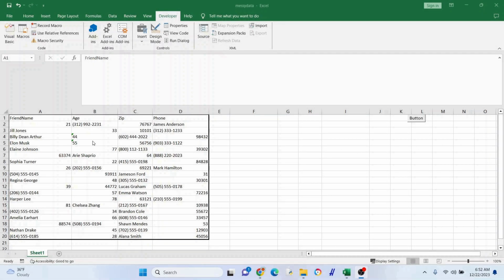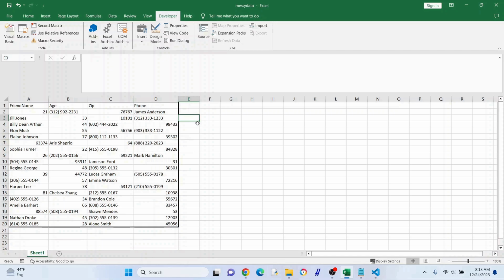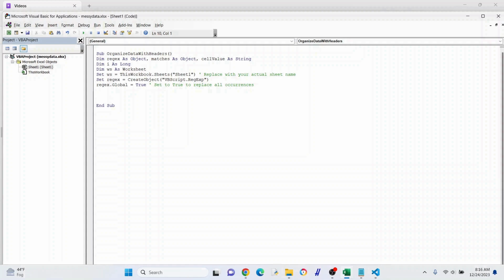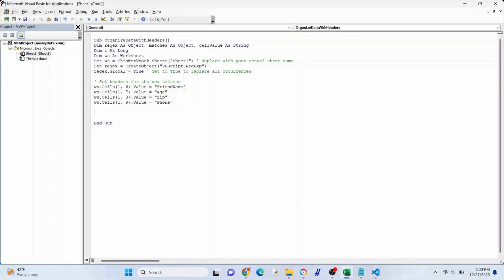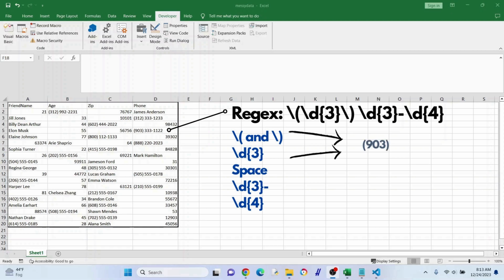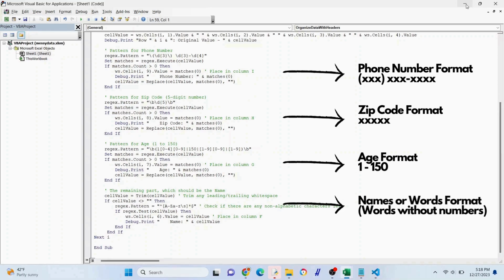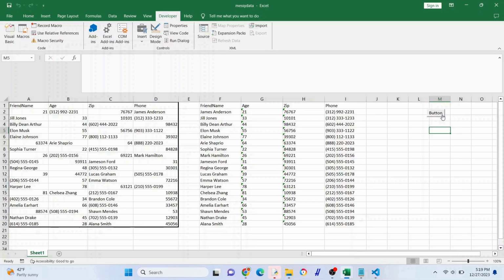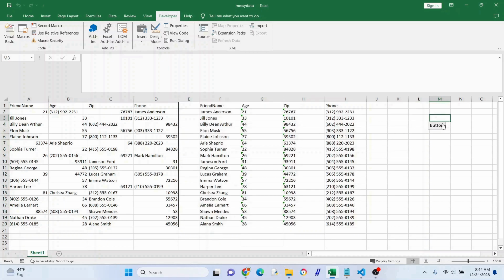Cleaning the Sheets: An Approach to Automatically Fix Misaligned Data in MS Excel with VBA and Regex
In this step-by-step guide, we dive into the powerful world of VBA (Visual Basic for Applications) to tackle a common Excel headache: misaligned and mixed data. Whether you're dealing with jumbled names, ages, zip codes, or phone numbers, our custom script will sort it all out with ease.

👨‍💻 Script Breakdown:
I will walk you through a specially designed VBA script that uses the magic of regular expressions (aka Regex) to identify, separate, and organize data from a chaotic set of columns into a neatly arranged, set of specific data columns.  Basically, if your data is distinct enough where you can describe them individually, you should be able to do this.  If you have many columns with very similar types of data, this might be a bit trickier.  But who knows? Give it a try.

🛠 Tutorial Highlights:

Setting Up: How to access the VBA editor in Excel and correctly input the code.
Regex Explained: A simple explanation of how regular expressions work in identifying various data types like phone numbers and zip codes.
Live Demonstration: Watch as I run the macro on a sample dataset - see the transformation from disorganized to streamlined.

📊 Who Should Watch: This video is perfect for Excel users of all levels who want to enhance their data management skills, save time, and impress with their newfound ability. Or maybe you have a one time problem and need to fix it.  No worries, I got you covered.

I love to hear from viewers and I'm happy to help if I can.

This helps me a lot, especially since I am doing this in my spare time (typically late night after work).

VIDEO TIMELINE

0:00 - Intro
0:06 - Overview/problem
0:41 - Prepping
0:56 - Intro to Regex concept
1:06 - Open VBA code, start writing code!
2:23 - Visualizing where our newly organized data will output
2:51 - Starting the loop
3:35 - Starting Regex - breaking down example
4:14 - Integrating Regex into our VBA code
4:44 - Running the code
4:54 - Add a button control/adding developer tab
5:34 - Running the code with a button
5:49 - Using ChatGPT to generate Regex
6:25 - Run the code one more time
6:34 - Wrapping up